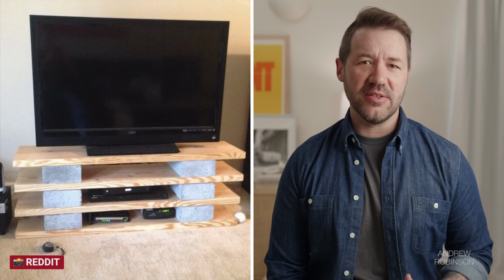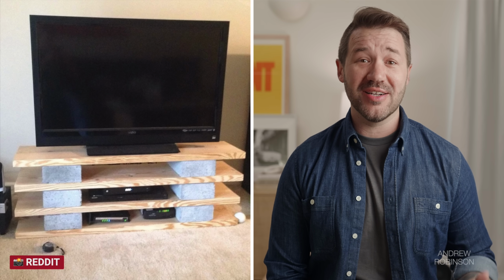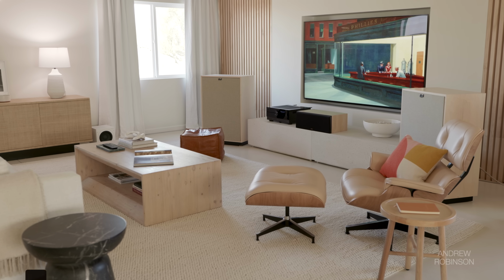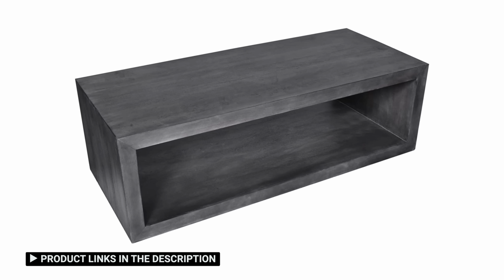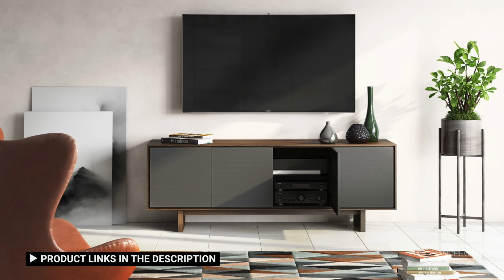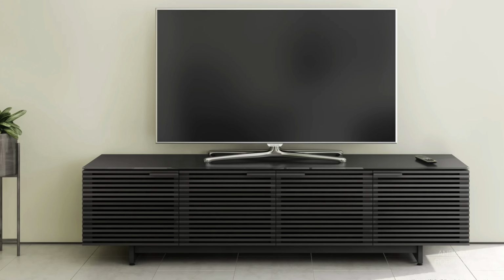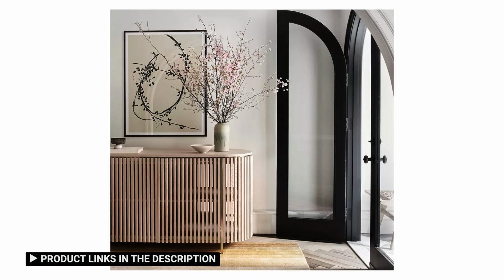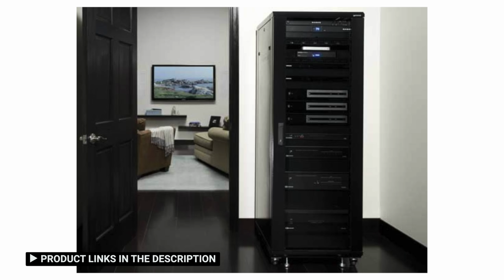AV Furniture That Doesn't SUCK! Home Theater Decorating Ideas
AV Furniture on a Budget
High End HiFi Furniture Ideas
Click the 🛍 in the video Click ‘More’ 👇 to see all of our ideas!
❤️  QUESTIONS? Click THANKS☝️to show appreciation for the help you receive!!

STYLISH ALTERNATIVES TO TRADITIONAL AV FURNITURE

✴️ LOW BENCHES AND COFFEE TABLE IDEAS FOR YOUR STEREO

Sonorous Coffee Table
Sonorous Nightstand
Urban Port
Foluban Coffee Table

FOR HIFI AND HOME THEATER
UST Projectors

✴️ FURNITURE FOR COMPACT HIFI SYSTEMS

✴️ SIDEBOARDS AND BUFFET CABINETS FOR HOME AUDIO

Walker Edison Sideboard
Zuri Velesca Buffet
AWQM Cupboard
Polibi Wicker Sideboard

✴️ TRADITIONAL MEDIA CABINETS AND AV FURNITURE + TV MOUNTS

TV Wall Mounts
Easel TV Mounts
Vinyl Storage

✴️ CABLE MANAGEMENT IDEAS

Velcro Ties
Cable Labels
Hide ugly wires

► GETTING CREATIVE WITH HIFI AND HOME THEATER FURNITURE

00:00 STOP BUYING UGLY AUDIO VIDEO FURNITURE
00:27 LOOKS MATTER
00:42 FURNITURE FOR HIFI - THE 3 THINGS THAT REALLY MATTER
01:27 NON TRADITIONAL AV FURNITURE IDEAS
02:36 CREATIVE MEDIA CONSOLE IDEAS
03:31 FURNITURE IDEAS FOR COMPACT HIFI SYSTEMS
03:58 USING SIDEBOARDS FOR AUDIO EQUIPMENT
04:30 CHOOSING THE BEST TV SIZE FOR AV FURNITURE
05:04 MEDIA CABINET ALTERNATIVES
06:00 BEST TV MOUNTS
06:22 WHEN TO USE PRO AV SOLUTIONS (HOME AUDIO RACK)
07:00 HOME THEATER DECORATING IDEAS
07:24 GETTING WOMEN INTERESTED IN HIFI
11:37 ANNOUNCEMENTS

AV furniture that doesn't suck? You just have to know where to look! Here are some affordable and well made hifi furniture ideas so that you can skip the boring, traditional media racks. Your listening room will thank you!

TURNTABLES & ACCESSORIES
Audio Technica LP140XP

Budget Soundbar

► QUESTIONS? Click THANKS above to bring attention to your question. It’s a great way to show your support for the channel & get the help you need.

The good news is it won't change the price for you and it’s a great way to help support the channel as well as the retailers we trust and help support the community!